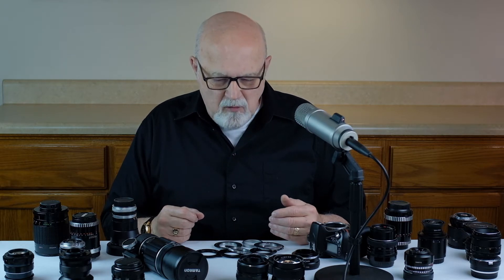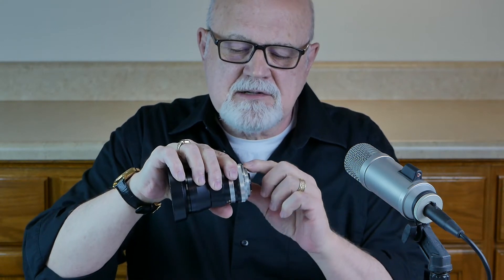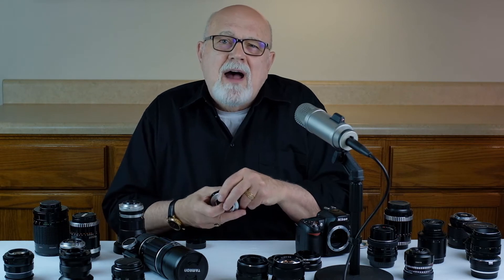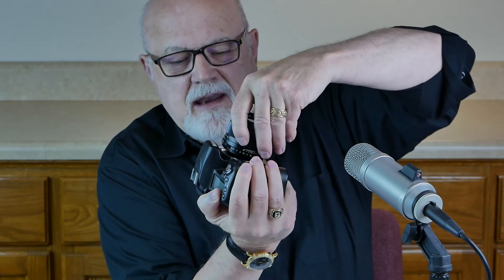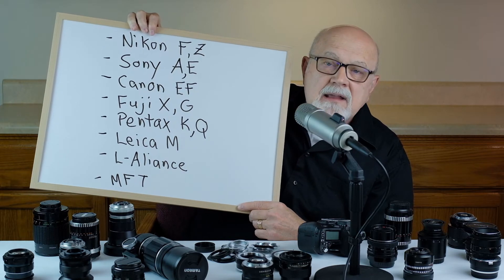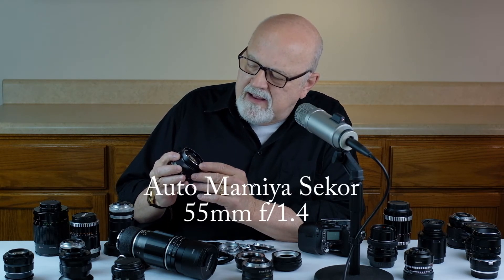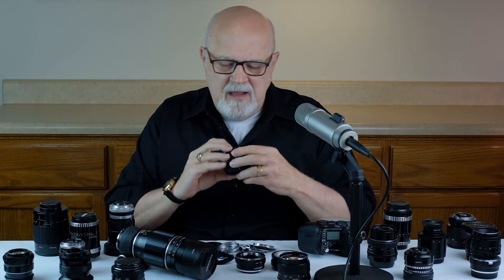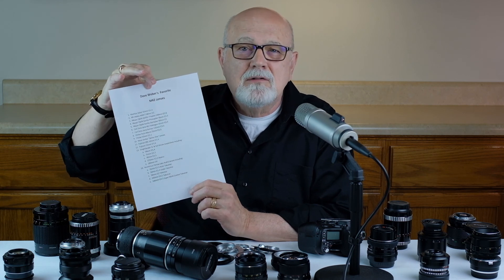M42 Screw Mount Lenses (Part 1 - The Basics)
M42 mount lenses are the most popular, affordable, and plentiful film-era lenses to adapt!  They are super easy to adapt.

M42 lenses are very versatile.  I change camera systems periodically.  It's usually quite easy to just buy a cheap M42 adapter and then re-use my existing M42 lenses on my new camera system.  For example, I can quickly and easily use all of my M42 lenses on any of the following camera systems:  Sony A/E;  Canon RF/EF/EF-M;  Nikon F/Z;  Fuji X;  Pentax K; Olympus MFT; and Panasonic MFT.

In case you're interested, below is a listing of my favorite M42 lenses -

1. Mamiya Sekor 55mm f/1.4
2. MC Helios 44M-7 58mm f/2
3. Meyer Optik Gorlitz Trioplan 100mm f/2.8
4. Meyer Optik Gorlitz Primoplan 58mm f/1.9
5. Meyer Optik Gorlitz Domiplan 50mm f/2
6. Carl Zeiss Jena MC Flektogon 35mm f/2.4
7. Carl Zeiss Jena Sonnar 135mm f/3.5
8. Vivitar Auto Macro 55mm f/2.8
9. Vivitar 55mm f/2.1
10.  Vivitar Series 1 90mm 1:2.5 Macro (aka "Bokina")
11.  Fujinon EBC 50mm f/1.4
12.  Fujinon 55mm f/1.6
13.  Voightlander SL & SLII lenses (expensive) including:
           a. 58mm f/1.4
           b. 75mm f/2.5
           c. 90mm f/3.5
           d. 125mm f/2.5 Makro
           e. 180mm f/4
14.  Numerous Pentax (aka Asahi) lenses including:
           a. 35mm f/2.3 Auto Takumar
           b. 50mm f/1.4 Super Takumar
           c. 58mm f/2 Takumar
           d. 200mm f/3.5 Takumar
           e. 500mm f/4.5 Super Multi Coated Takumar